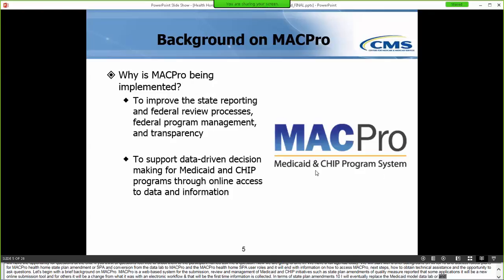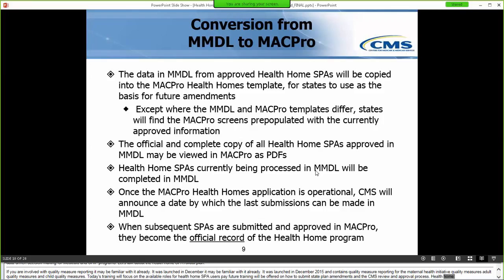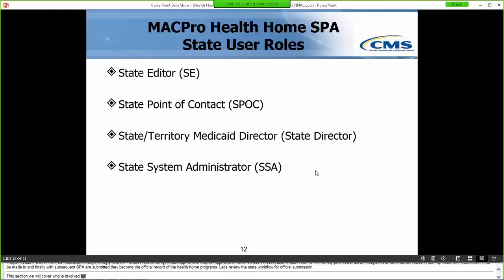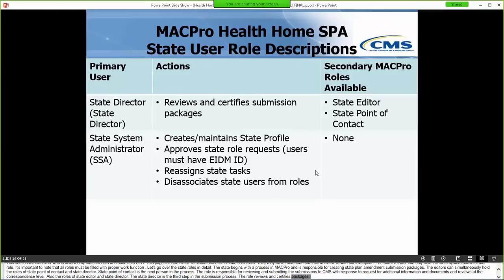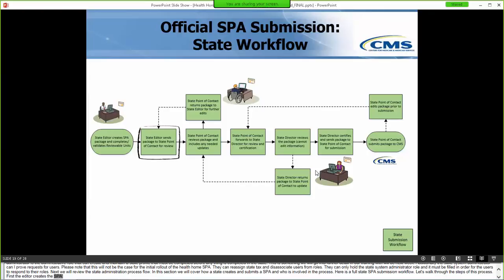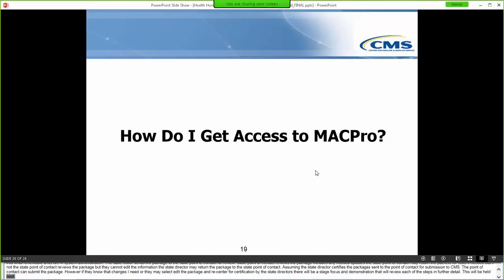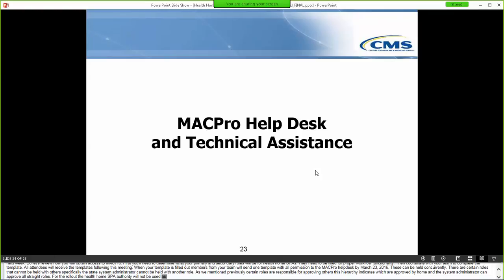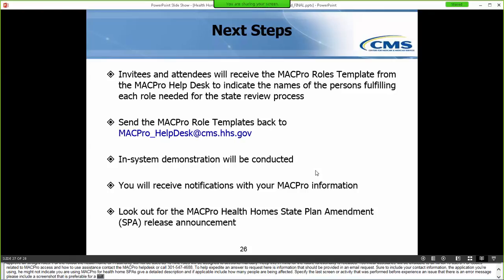MACPro Health Home SPA Reporting: MACPro Roles Training for States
The purpose of this webinar is to provide an overview of the different state MACPro user roles for Health Home State Plan Amendment (SPA) submission and the actions each can perform.  The session offers brief descriptions of each role and how they operate within the MACPro SPA submission flow and review process.  Through this training, attendees will gain an understanding of which role they should request.